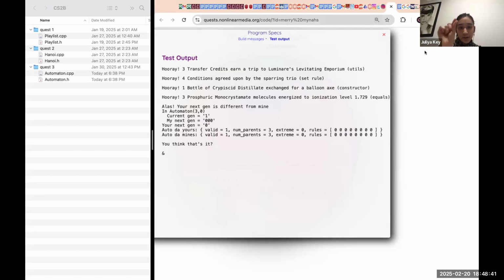CS2B - W25 Catchup Fri Feb 21 GMT20250221